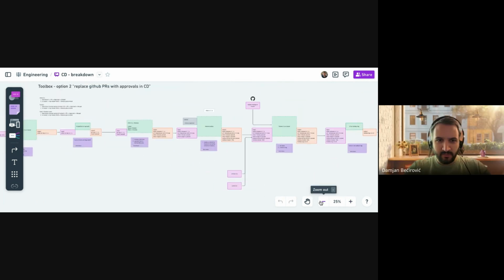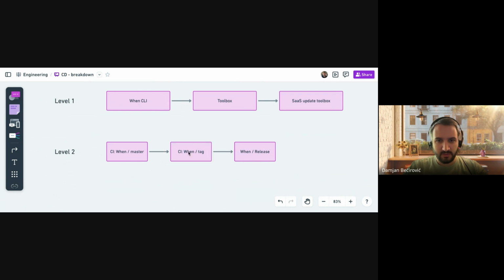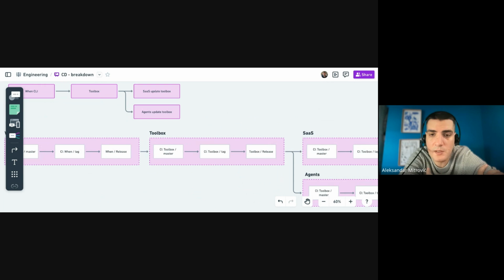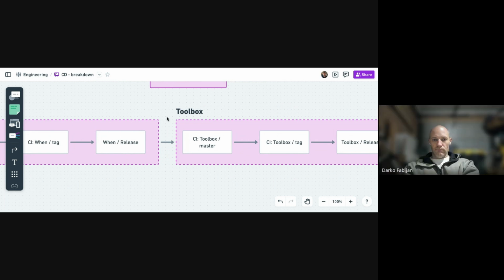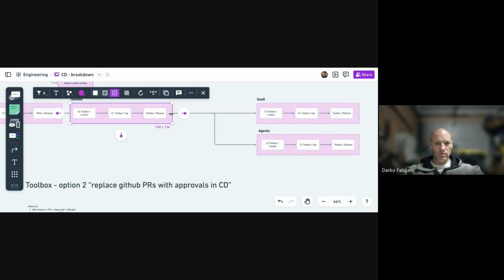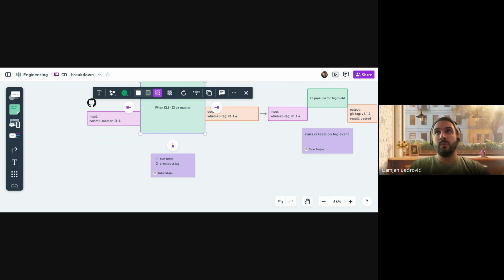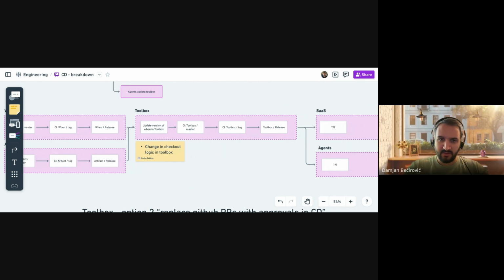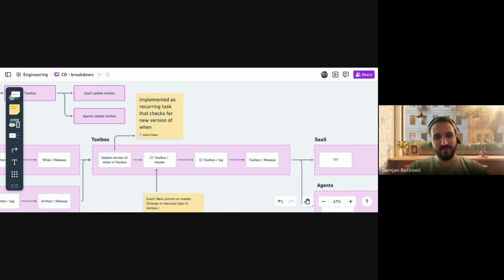Drawing Insights from Examples | The CD Show Ep. 4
In this episode we are trying to identify proper abstraction levels when presenting a more complex CD pipeline.